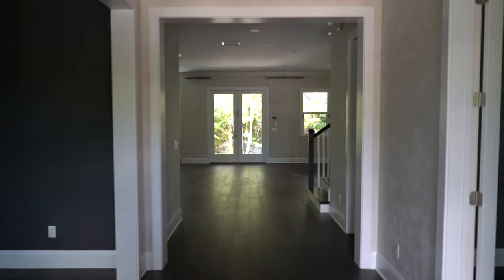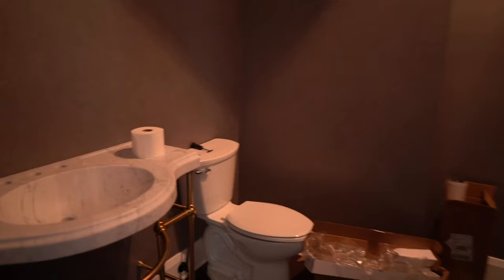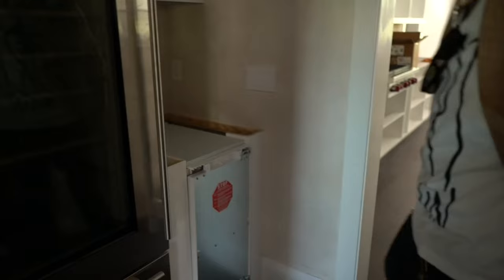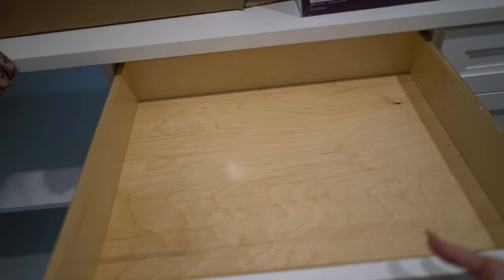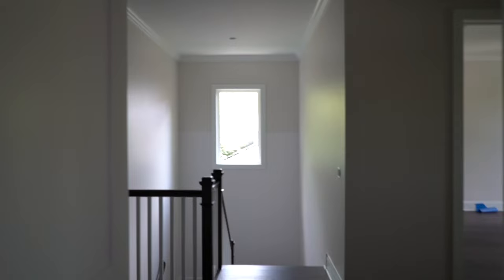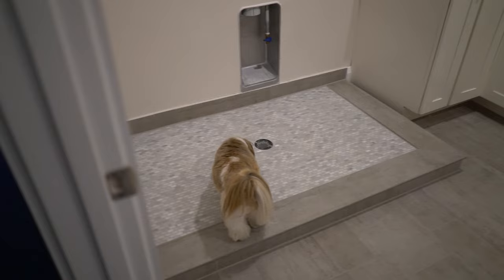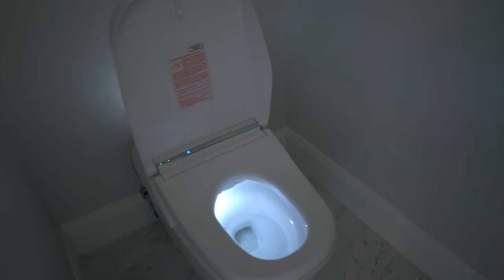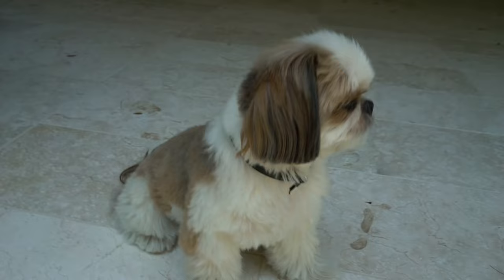EMPTY HOUSE TOUR | Jaclyn Hill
Hey guys! As a lot of you know, Jon and I recently purchased our first home & we could NOT be more excited! This video has been the #1 request since we shared the news! If you want an updated tour once all the furniture is in then give the video a thumbs up! XOX

301 W. Platt St #632

Jaclynhill

Jaclynhill

Jaclynrhill

My channel is a fun place for people to enjoy the world of beauty! If you leave mean negative comments or resort to name calling, I will delete your comment & block you. My channel is not the place. This world is so ugly & negative & we desperately need to make a change. I cant control the world, but I can control my channel. Constructive criticism is always welcome! "you're a lying bitch" is NOT constructive ! Don't feel like you need to kiss my ass. Feel free to speak your mind but please respect each other! XOXO